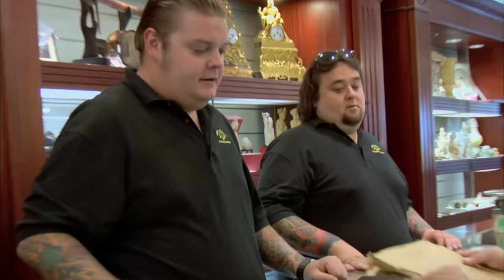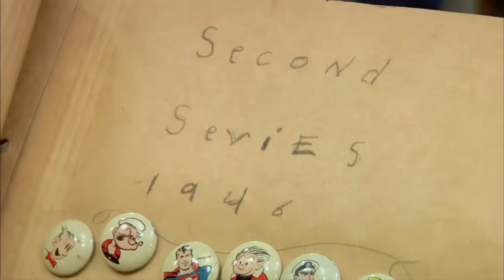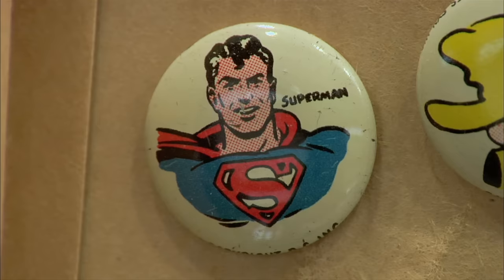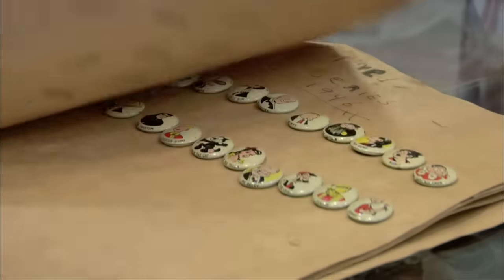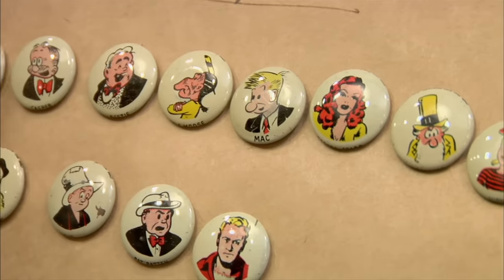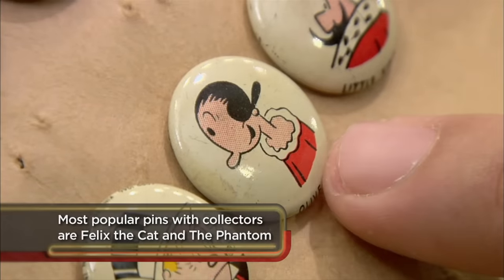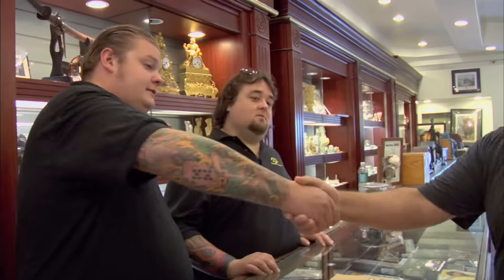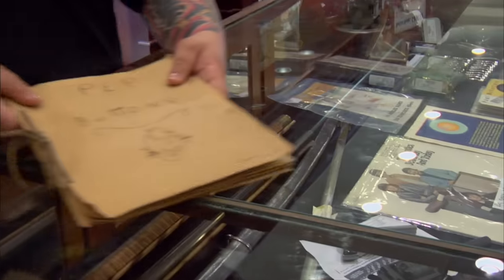Pawn Stars: MASSIVE $$$s for Cereal Box Toys (Season 3)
Corey and Chum come across a collection of comic buttons found inside Pep cereal in the 1940's. Find out more in this scene from Season 3, Episode 18, "HOUDINI'S HANDCUFFS".